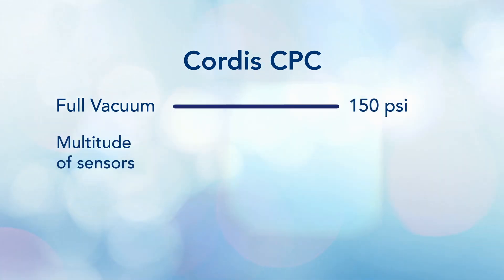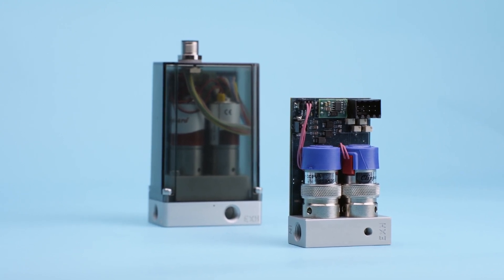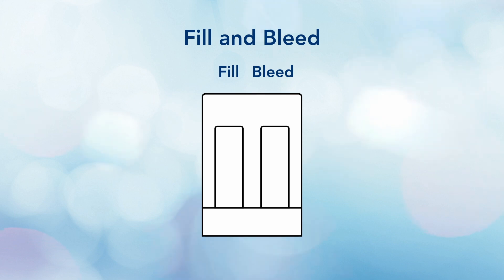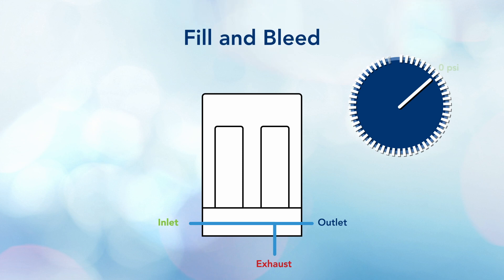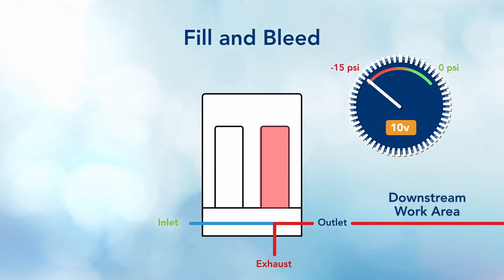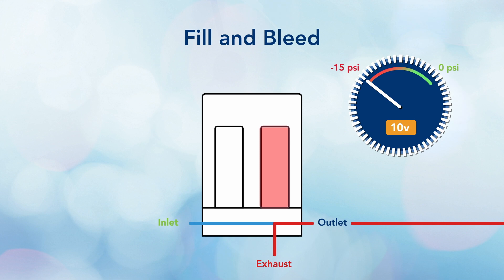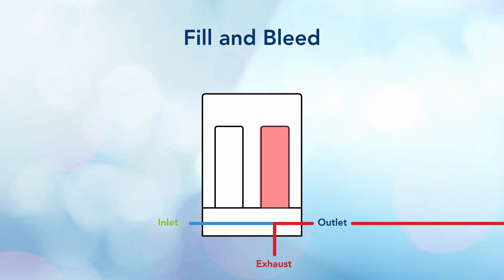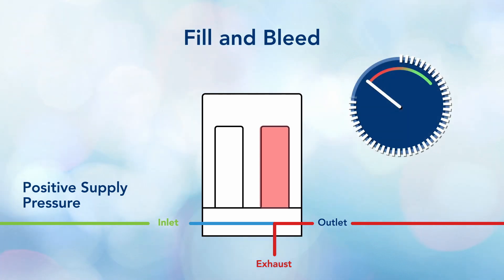How to Plumb Clippard's Cordis Electronic Pressure Controller for Vacuum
Clippard's Cordis Series Electronic Pressure Controller can be calibrated anywhere from full vacuum to 150 psi. In this video, Clippard Product Manager Doug Paynter explains how to properly plumb the Cordis CPC series when working with vacuum.